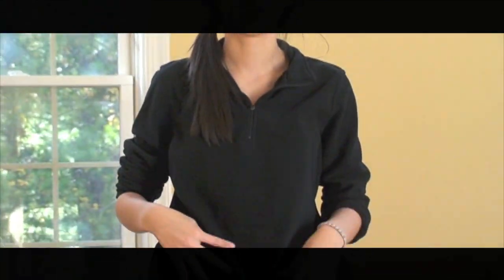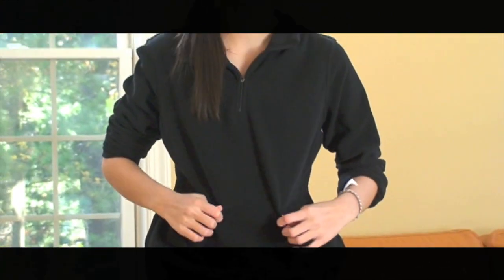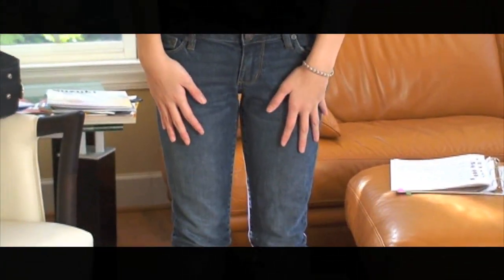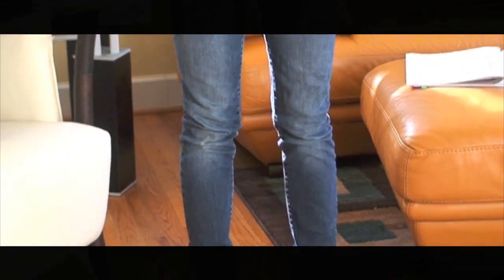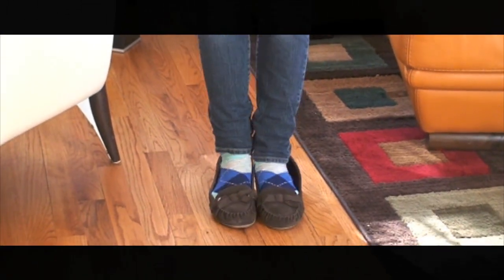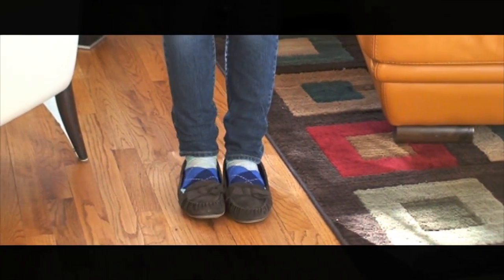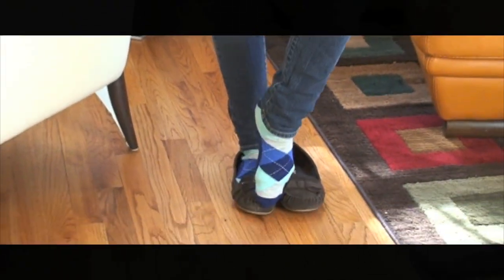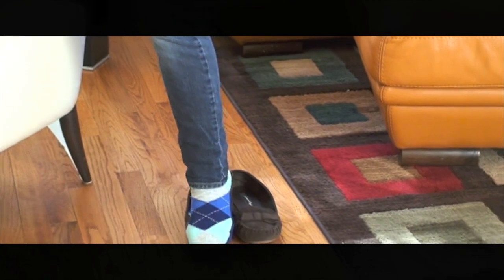Moccasins & Argyle Socks.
Watch in 720p! Open this description box because no one ever pays attention to it.

Shirt: Target
Pants: Pacsun
Socks: Target
Shoes: American Eagle

TYSM SO MUCH FOR 5,600 My next goal is 5,700!

I made a blog. Say what?! (it's a beauty blog for all your beauty lovers) Go check it out

13 represent yoo!

Sony Handycam HD HDR-SR1/Kodak HDD

iMovie09'